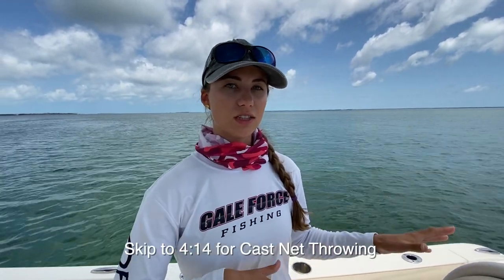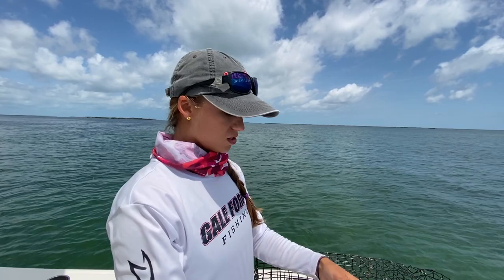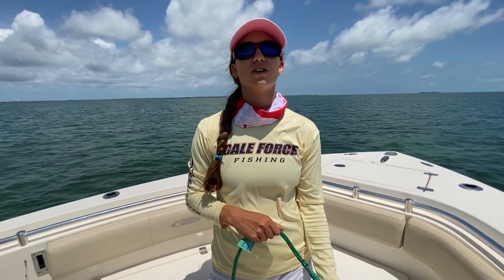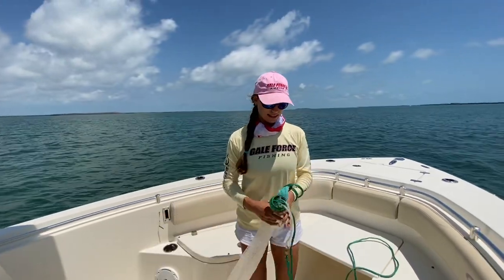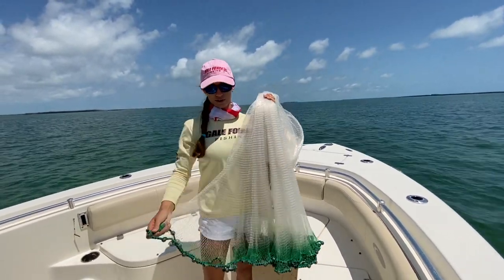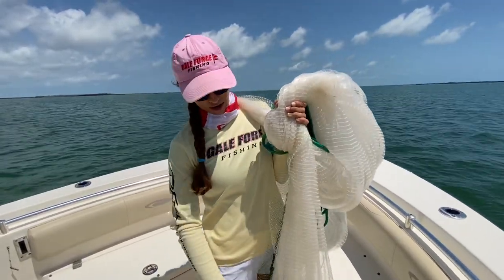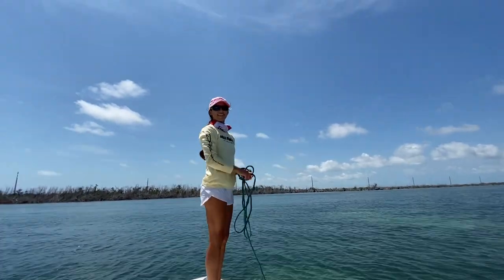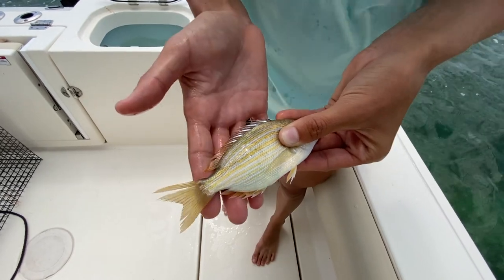HOW TO THROW A CAST NET & SET A PINFISH TRAP 🥞🐟 Catch bait in the Florida Keys | Gale Force Twins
Throwing a cast net can be a very good skill to learn if you are trying to catch bait! In this video we show you guys two of the main methods that we use to obtain our bait 🐟 We usually like to throw a cast net on pilchards, mullet or ballyhoo at the reef 🥞 We also love pinfish so we set our pinfish trap on the Gulf side in the Florida Keys with a block of chum in hopes of catching some pinfish! Whether its pinfish, ballyhoo, or mullet it's always great to have live bait with you before going to your fishing spot! 🎣 🚩🚩